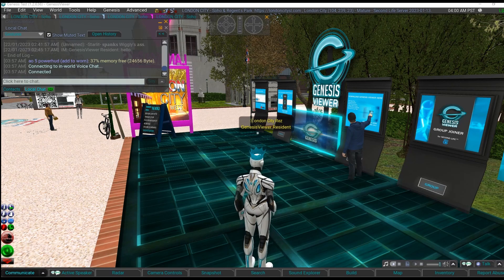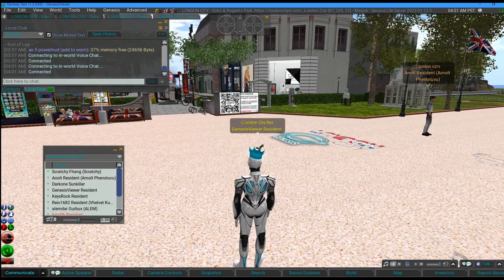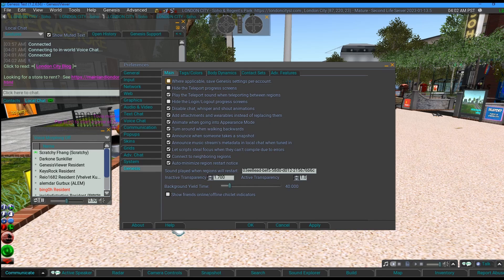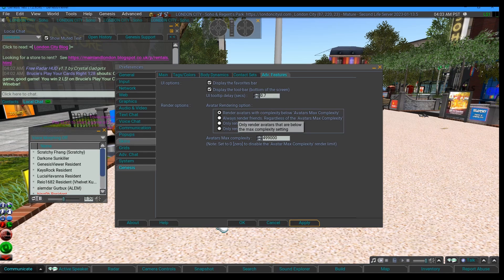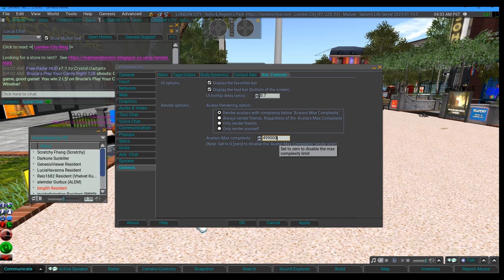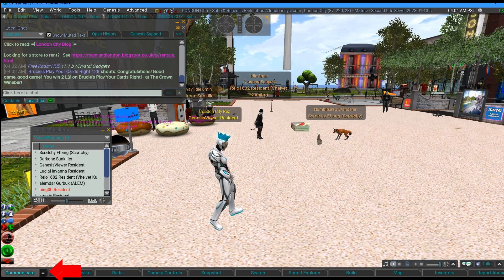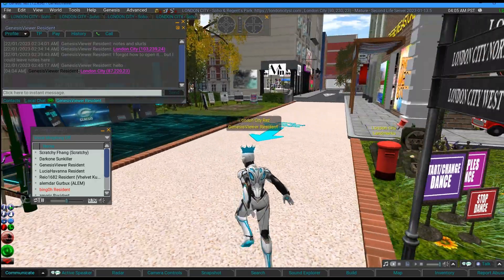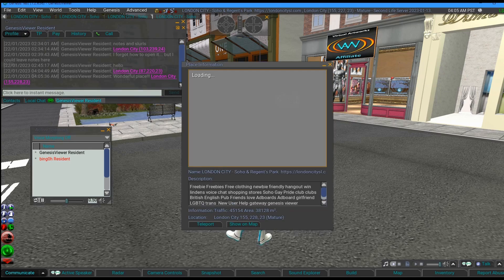Genesis Viewer 636 Active Speaker controls, Who to Render and IM Slurls and notes to yourself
Explaining new features that have been added this week:
Who to Render and Avatar Complexities
Hover Tip times
Sending IM's to yourself for slurls and notes.
Recap on  Active Speaker controls in Local Chat Window

Genesis is a feature packed Windows 10/11 based 1.23 style viewer for Second Life.
Blazingly Fast, Low Memory Footprint, Feature Packed, High Performance, Legacy Viewer which is Perfect for Laptops.

It offers feature rich functionality, never seen before in other legacy viewers, whilst offering lightening speed, wonderful graphics and  a low memory footprint, making this viewer the perfect solution for laptops.

This is a new viewer based on the original Snowglobe 1.23, but brought up to date for 2022 and packed with awesome brand new features, never seen before in a Legacy style viewer. Development is ongoing, so we  hope you will feed back to us in the inworld group and help us make this a truly astonishing viewer.